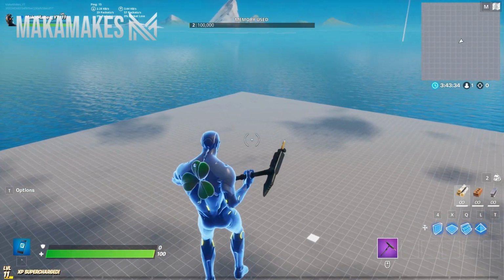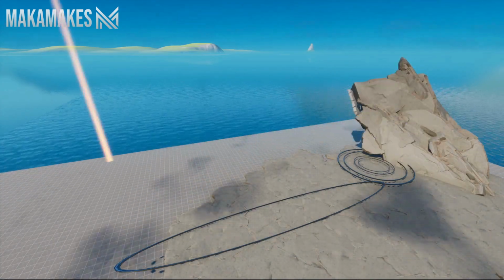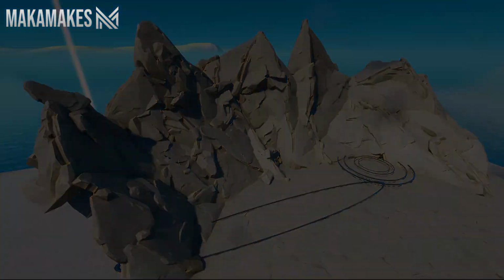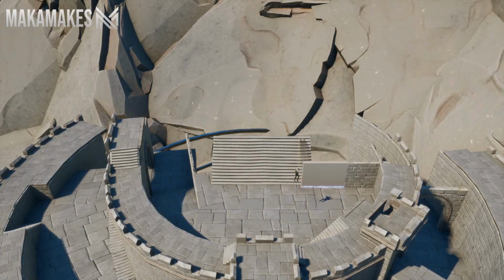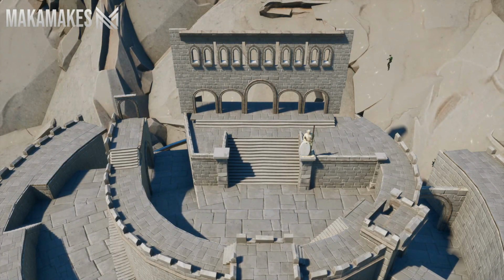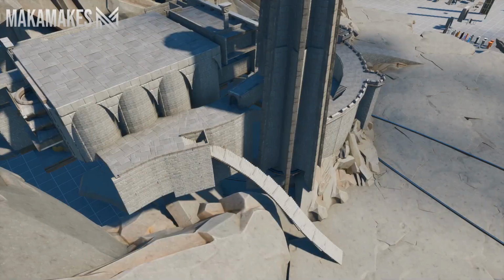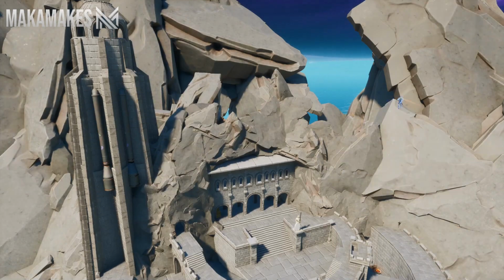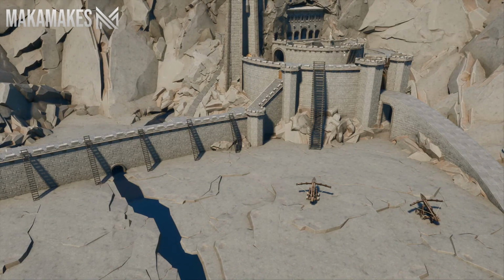Building a MEDIEVAL CASTLE in Fortnite Creative (Helms Deep)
Use creator code: "MakaMakes" to support me :)

Map code Helms Deep:
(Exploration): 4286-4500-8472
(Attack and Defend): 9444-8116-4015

AceCreates Easter Madness map code: 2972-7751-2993